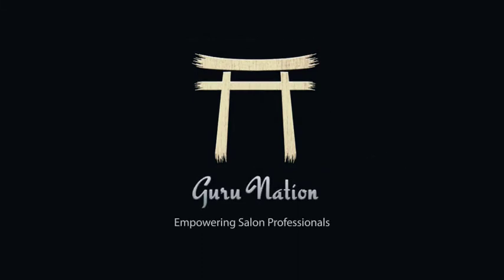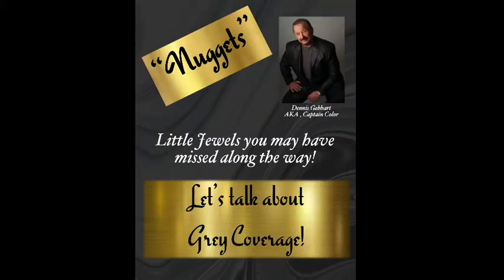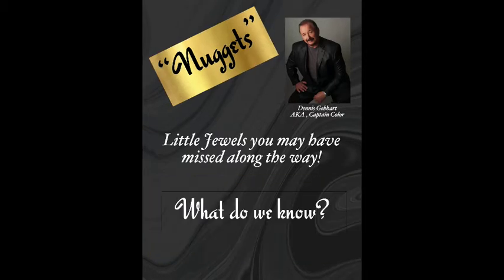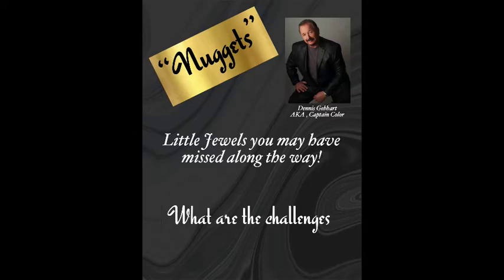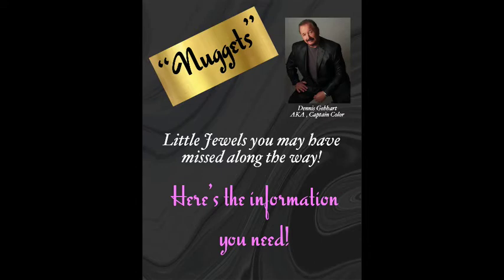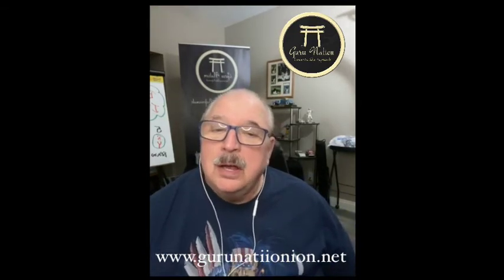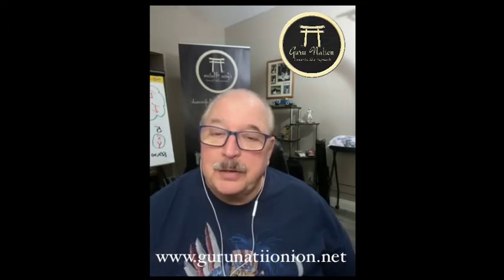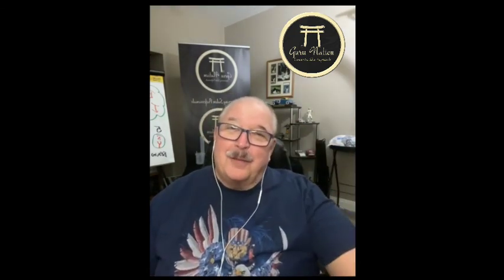Nuggets August Post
In this video , you're invited to join Dennis as he shares some of his secrets on working with grey hair.